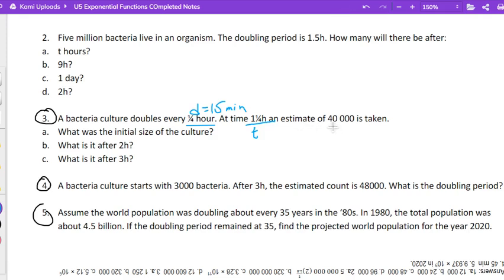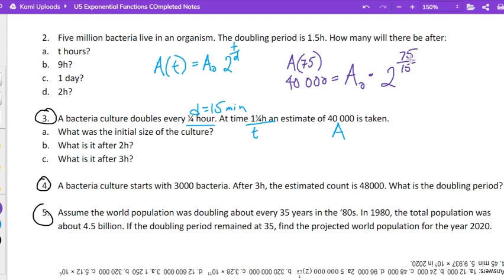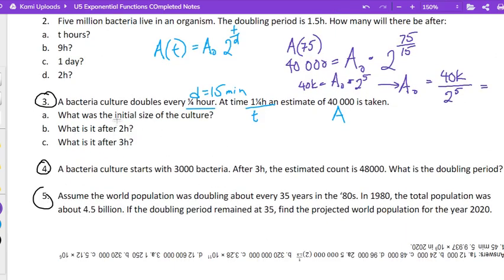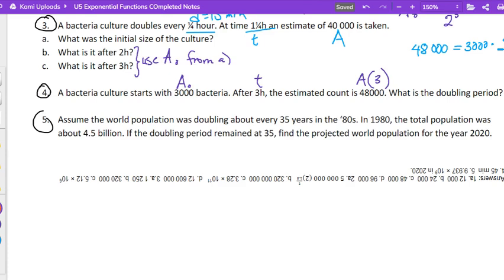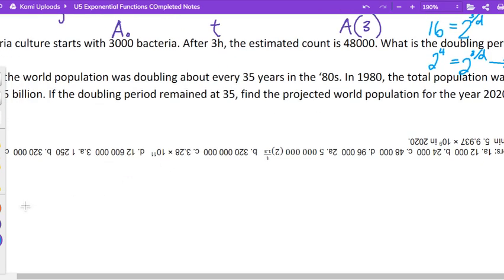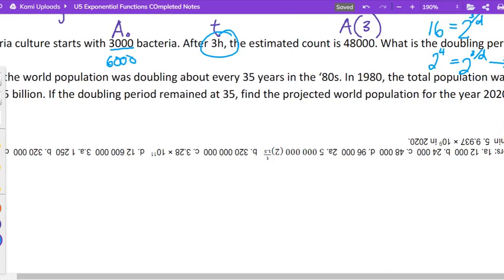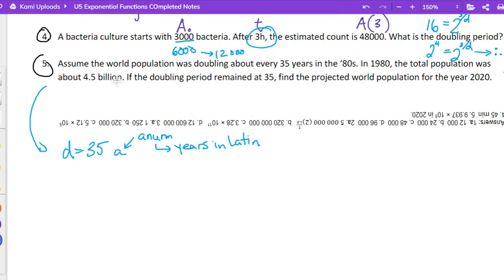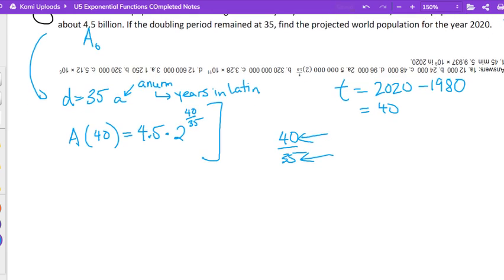Homework for Exponential Growth